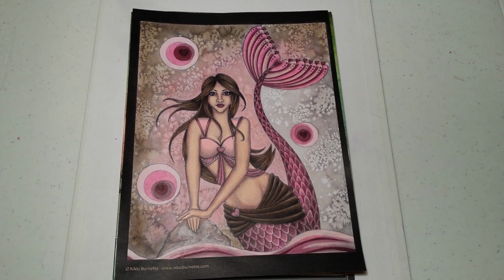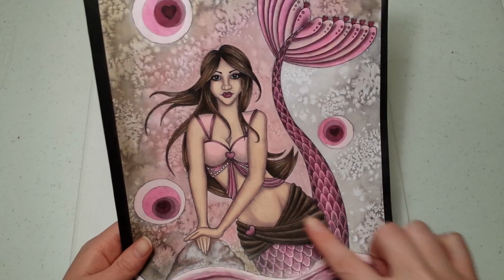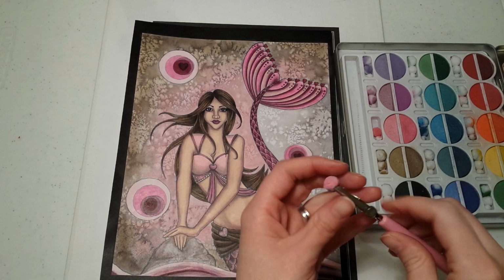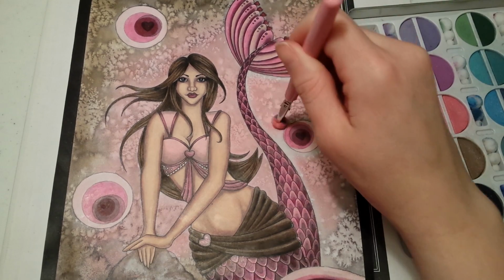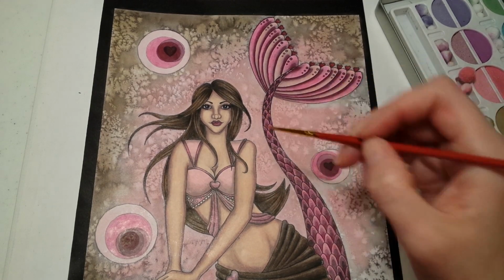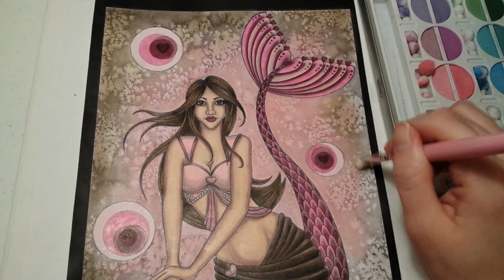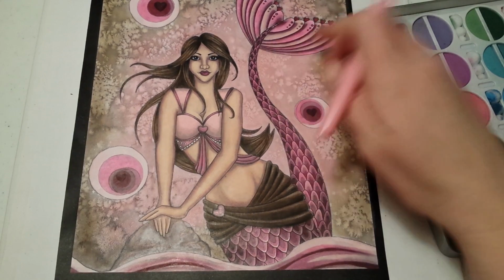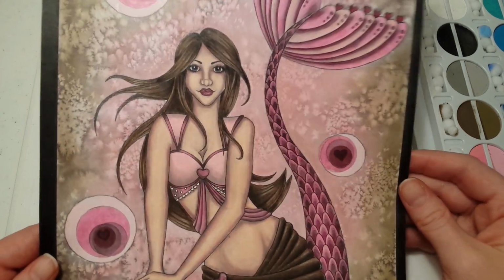Grayscale Coloring Tip - Chalk Pastel Background - Spellbinding Images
In this video, I show how I use Pebbles Chalk to color a background on one of my grayscale coloring pages. =)

Spellbinding Images: A Grayscale Fantasy Coloring Book - Volume 1 - Beginner's Edition

Spellbinding Images: A Grayscale Fantasy Coloring Book - Volume 1 - Advanced Edition

For more information about my books and in depth flip through videos, see my

For more tutorials and information about grayscale coloring, see my

In the video, I used the following:

Pebbles Chalk (Pearlescent Jewel Tones)

Pebbles Chalk (Basic Brights)

If you want to support my art and are thinking of making a purchase based on the products I use in my videos, I do receive a small percentage of all purchases made on Amazon when accessed through my links. You can also purchase my coloring books and my printable coloring pages. Thank you SO much!! Your support will help me continue to do these reviews and tutorials.